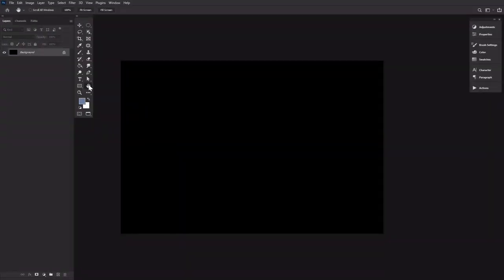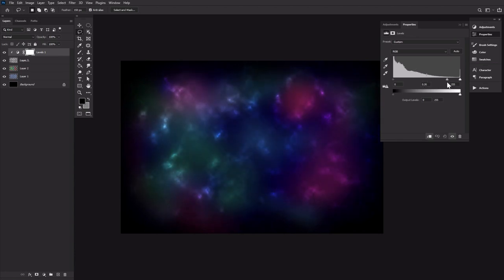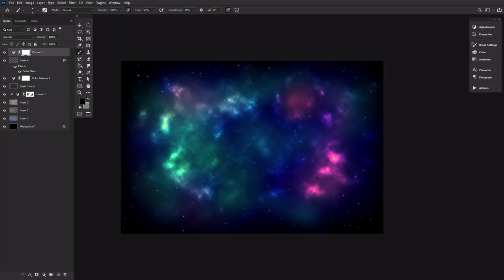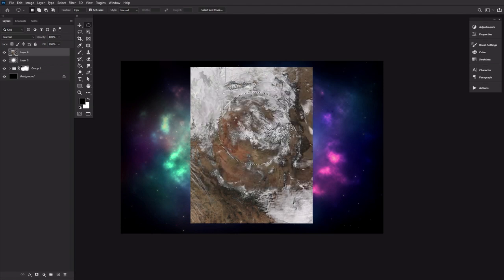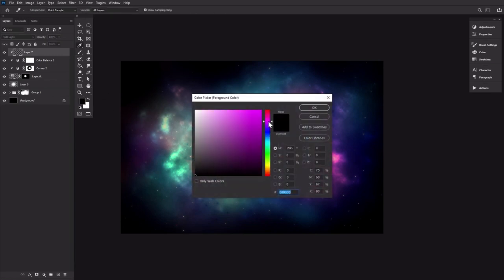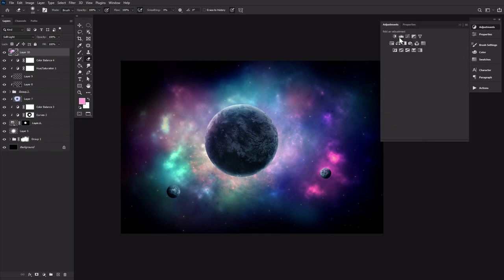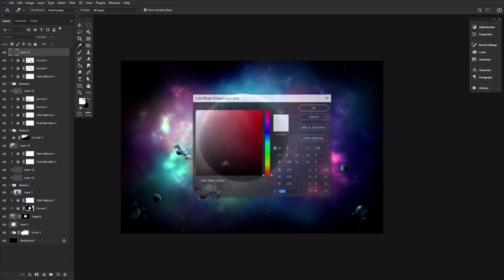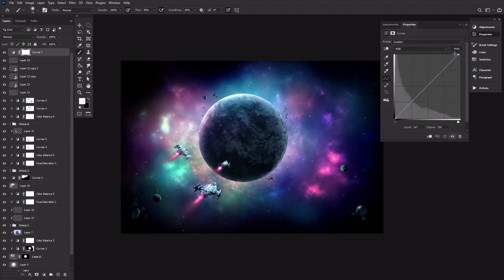How to Create a Sci-Fi Outer Space Scene With Adobe Photoshop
Get ready to create a dynamic space scene in Photoshop, with nothing but a mouse and a few stock images. No digital painting skills required! ► Download Unlimited Stock Photos, Fonts & Templates with Envato Elements

In today's Photoshop photo manipulation tutorial, you will learn how to put together a vibrant and lively space art photo effect. Abbey Esparza will show you how to create a sci-fi artwork with planets, spaceships, and nebulae.

You'll learn how to create a space background from scratch, make a planet in a simple way, and combine space elements using blending techniques. You'll also learn how to adjust the contrast and color, create lighting effects, and enhance the depth of field.

Key Points of this Photo Manipulation Tutorial:
00:33 How to create a space background
04:29 How to create a planet
07:43 How to create spaceships and light trails

Read more on How to Create a Sci-Fi Outer Space Scene With Adobe Photoshop on Envato Tuts+

Envato Tuts+
Discover free how-to tutorials and online courses. Design a logo, create a website, build an app, or learn a new skill